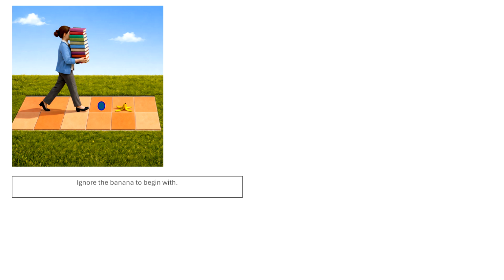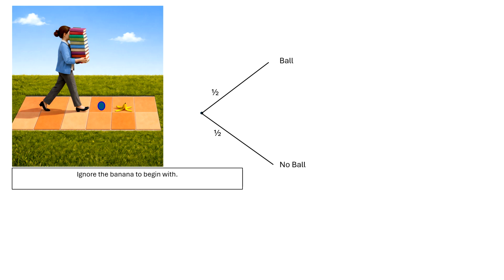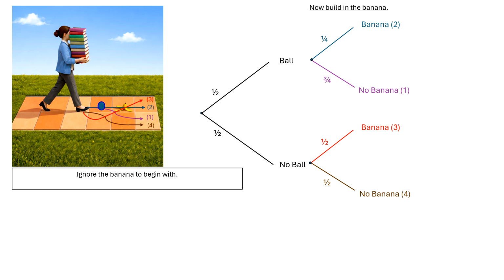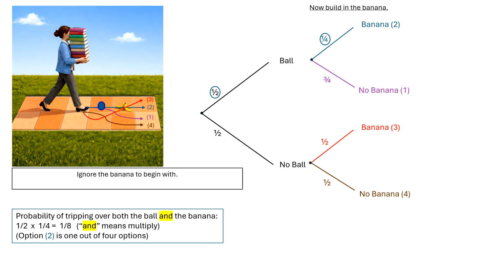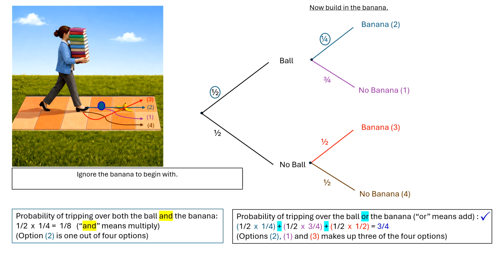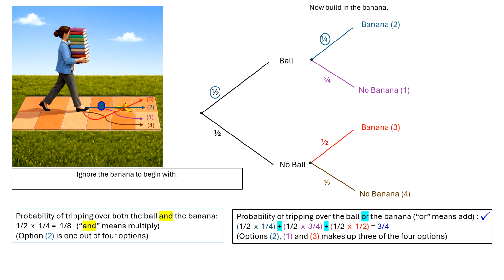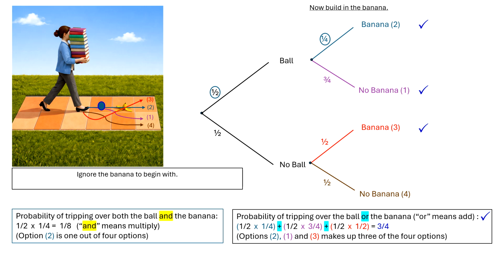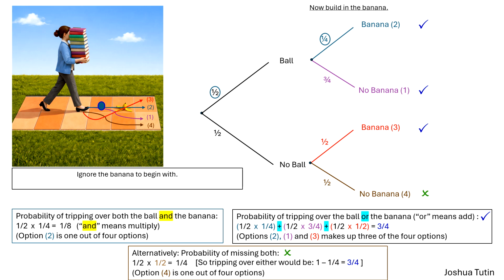Probability tree example (also present on my maths only channel)